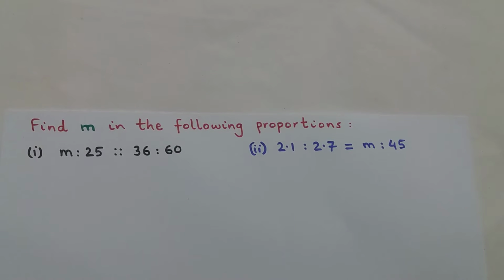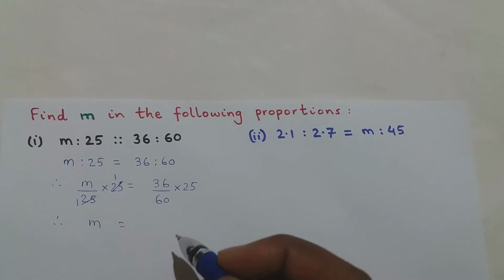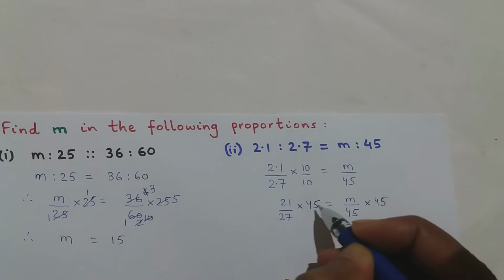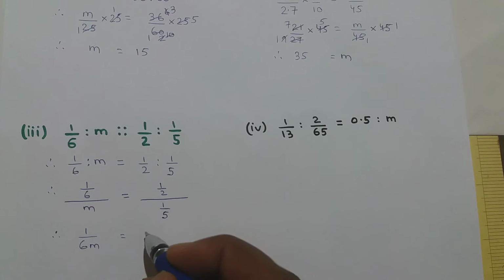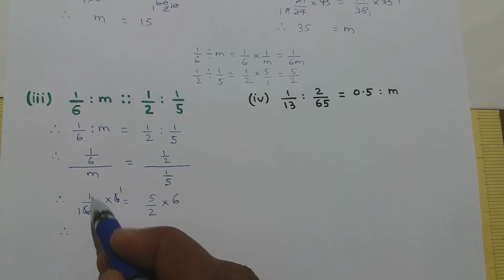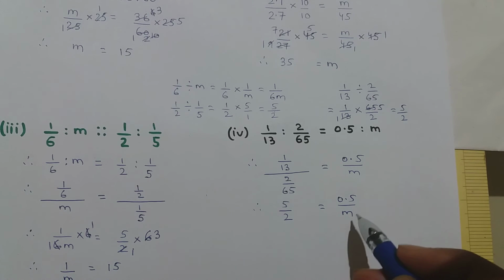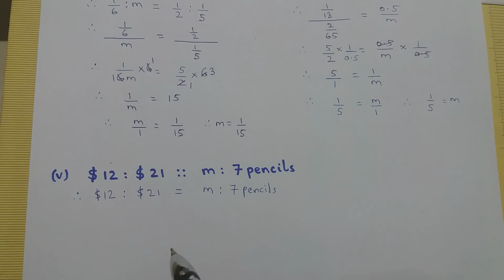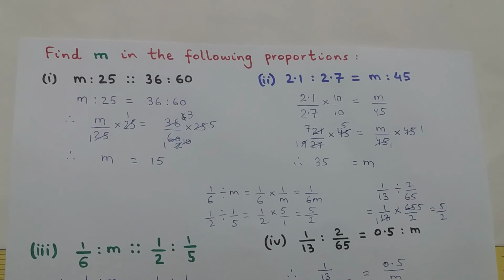Find the missing term in each proportion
About this video:
In this video, we are going to learn how to find the missing term in a proportion.